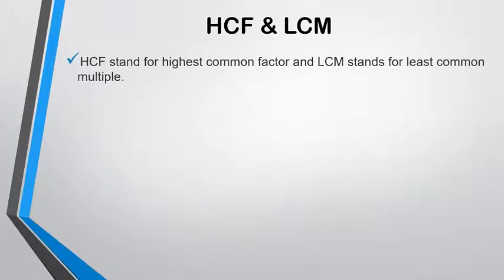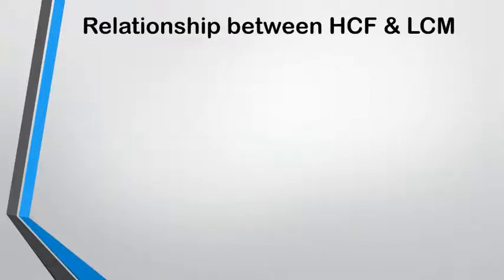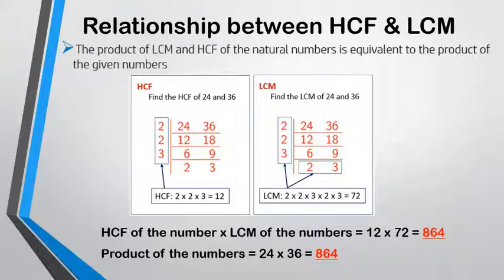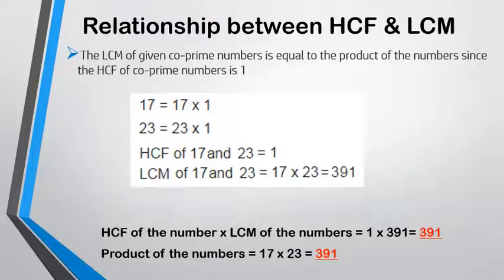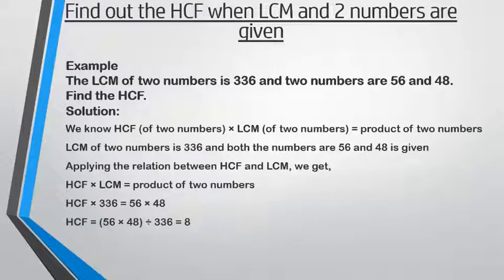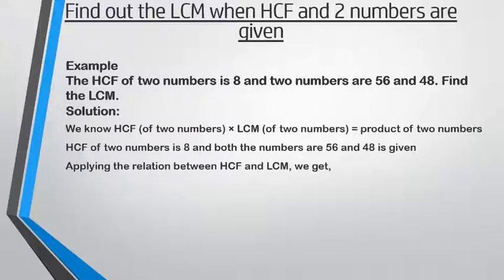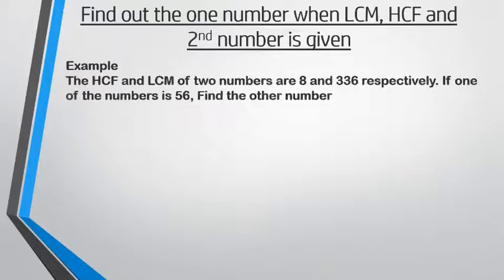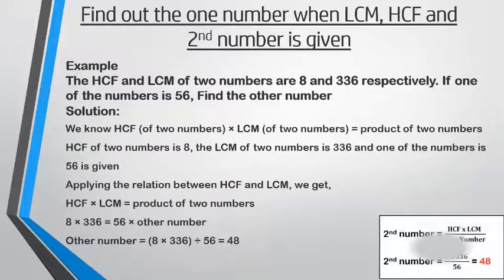Maths | Playing with numbers |Relationship between HCF&LCM| HighestCommonFactor |LeastCommonMultiple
- Definition of LCM (Lest Common Multiple) & HCF (Highest Common Factor)
- Relationship between LCM & HCF with example
    - - when there is natural numbers (with example)
    - - when there is prime numbers (with example)
- Finding out the HCF, when LCM and two numbers are given
- Finding out the LCM, when HCF and two numbers are given
- Finding out one number, when HCF, LCM and one number is given

                                         BYE 👋👋👋👋👋👋👋👋👋👋